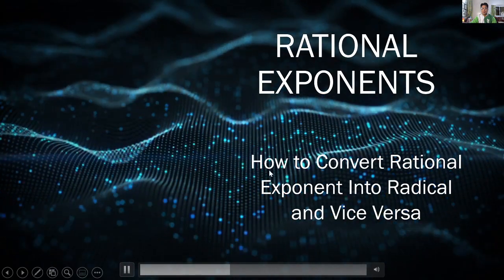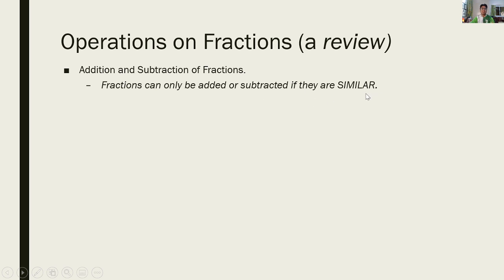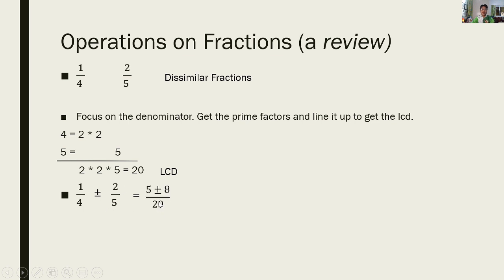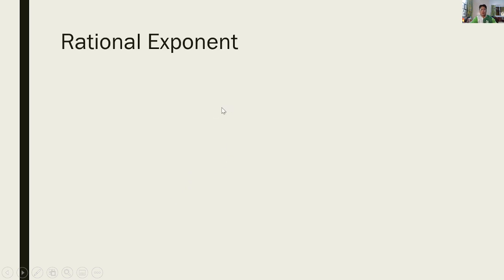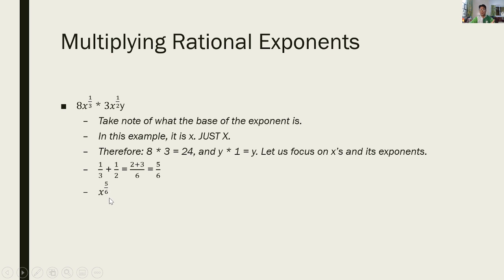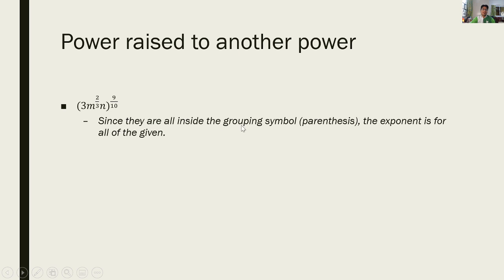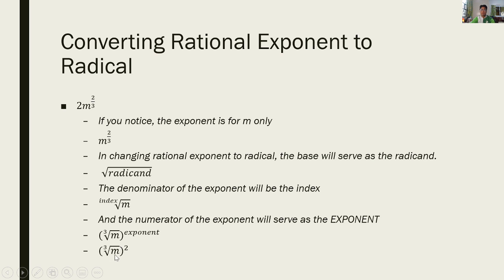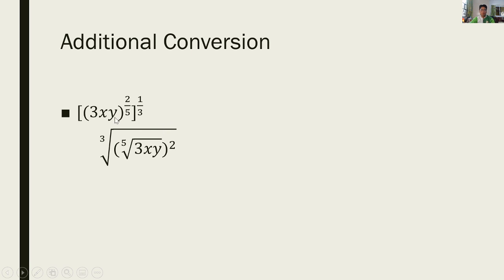Rational Exponents (Explained and Simplified) Filipino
Rational exponent
Conversion of rational exponent to radical
Conversion of radical to rational exponent
Simplifying rational exponent
Operation involving rational exponents